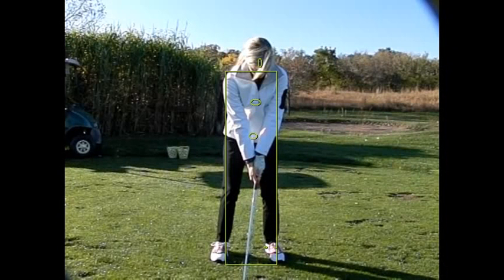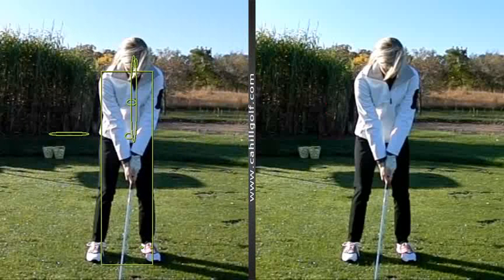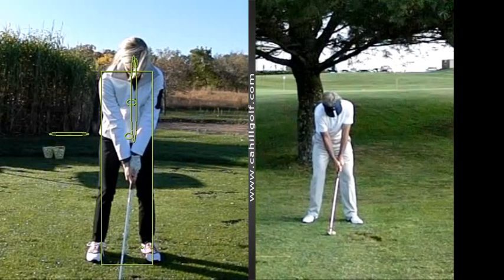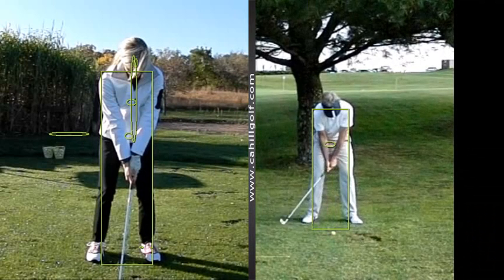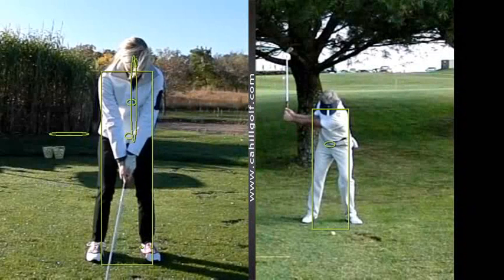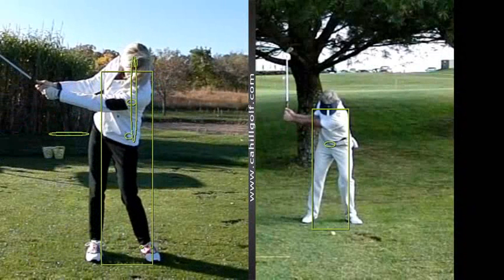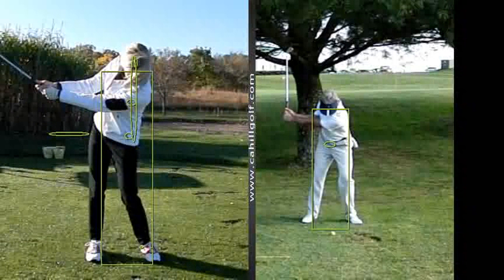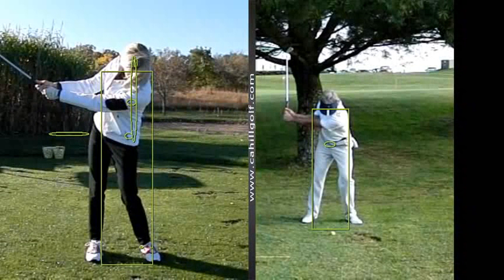Golf tips on excellent golf set up positions with Cahill golf Schools in Las Vegas and Palm Springs